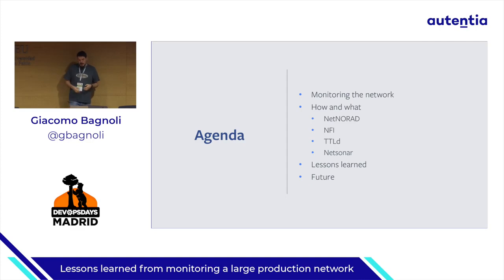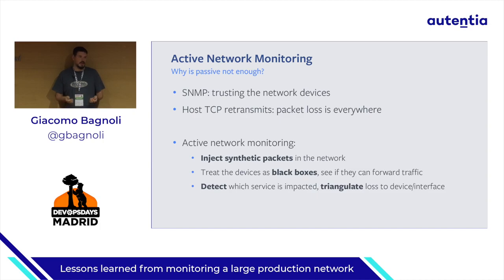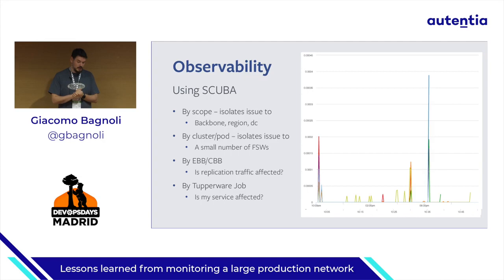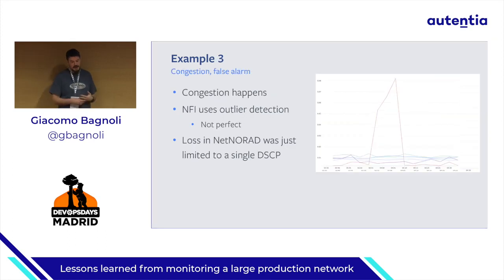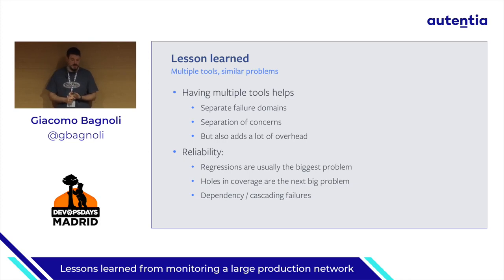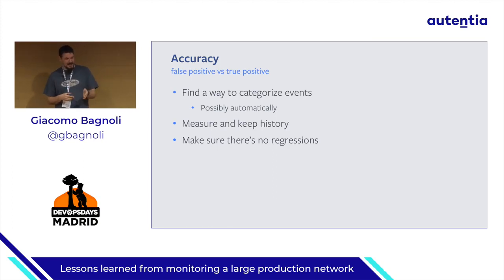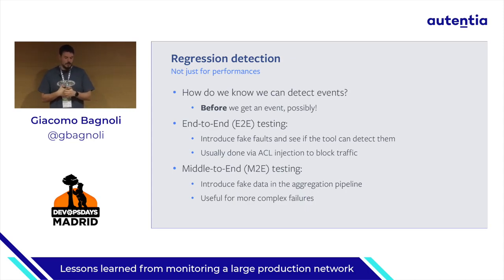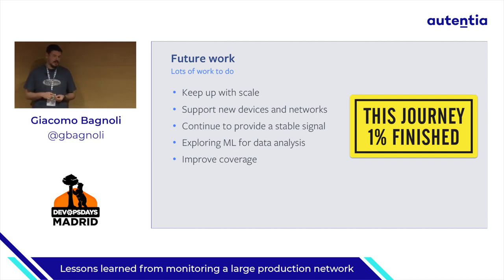Lessons learned from monitoring a large production network - Giacomo Bagnoli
At Facebook, we have a large internal network spawning multiple datacenters, over multiple geographic regions across multiple continents. This means a large number of devices and links to monitor. We have been developing a bunch of different strategies to make sure our network is healthy, from SNMP counters collection to sophisticated synthetic traffic injection tools. The aim of this talk is to review how we approached the problem over the years, how we dealt with common problems in the monitoring space but, most importantly, what we learned while doing so, and how we applied those concepts to other problems.